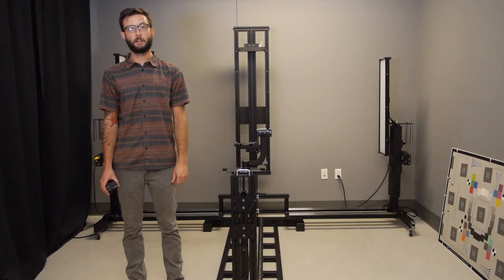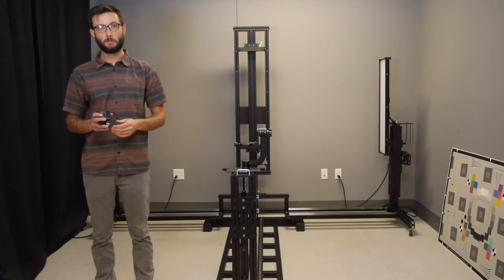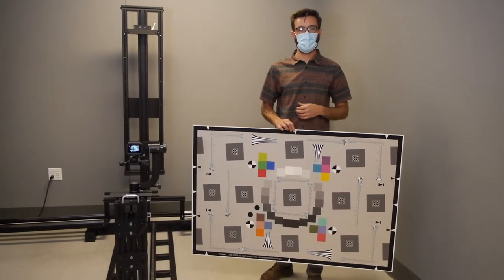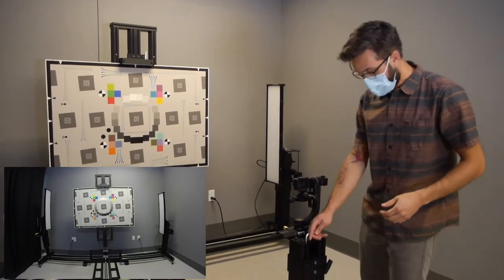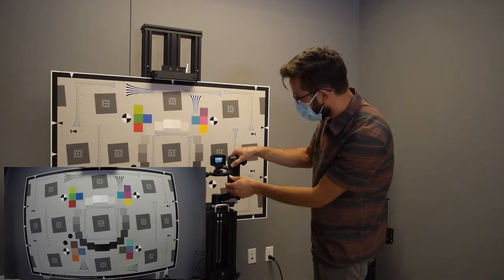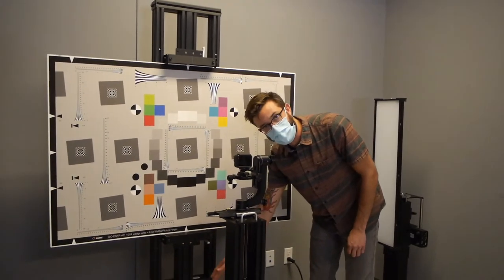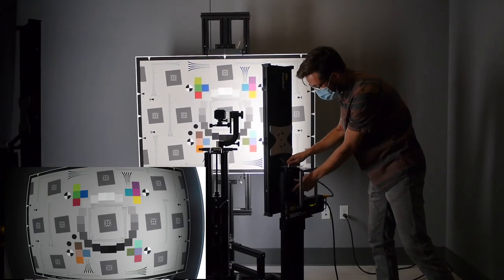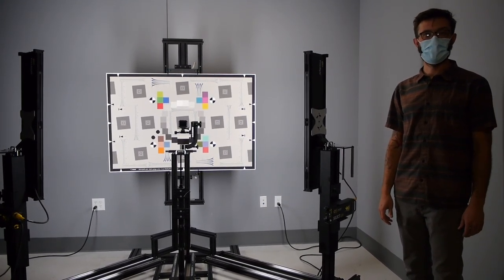In The Lab Series: Modular Test Stand Reflective Module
In this video, Imaging Science Engineer Ian Longton provides a remote demo of the Modular Test Stand Base Module and the MTS Reflective Module. to learn more.